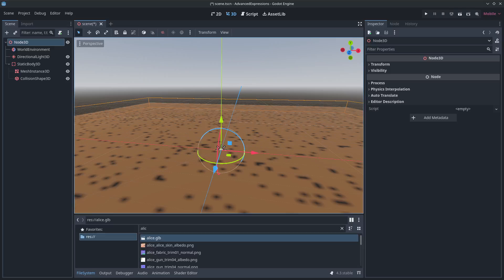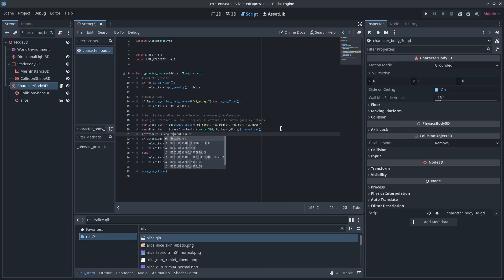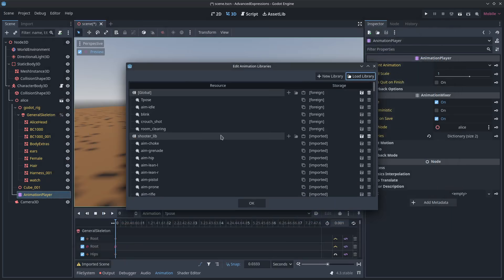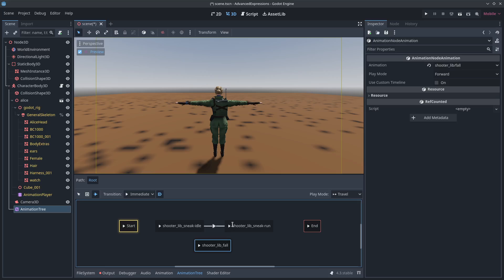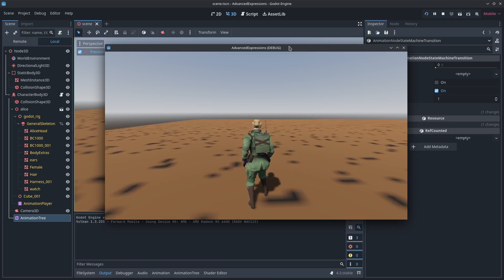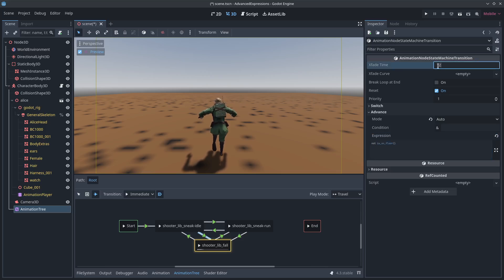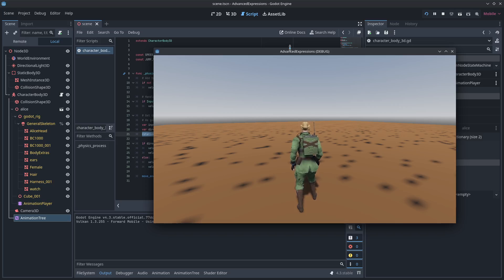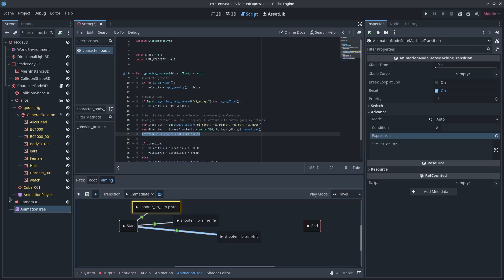Godot Animation Expressions (no-code animation transitions!)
Skip to 2:18 for the State Machine setup. Everything before then is intro, and setting up the CharacterBody3D/script. (It's just the defaults, you're not missing out on anything skipping ahead)

A lesser used feature of the Animation Tree that uses the Advance Expressions of the State Machine node to automatically transition your model's animations without needing to code any of it.

0:00 Intro
0:28 CharacterBody3D setup
0:51 Script setup (it's just the default)
1:18 Camera Setup
1:36 Testing tank controls
1:45 Skeleton retargeting and adding animation library
2:18 NO CODE ANIMATION TREE SETUP
2:56 Animation node setup
3:16 Transition evaluation expressions
4:16 Test the idle/run transition
4:46 Falling transition setup
6:23 Possible usage ideas and inspiration